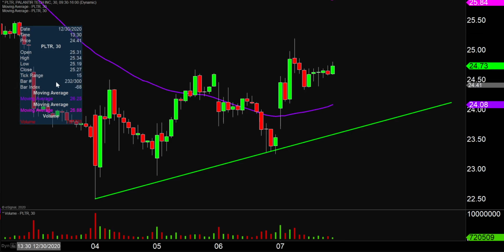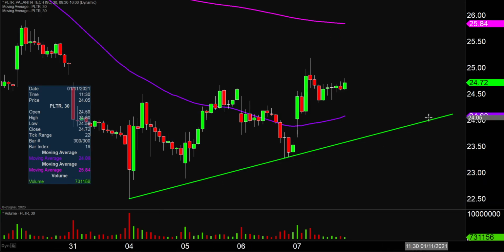Palantir Technologies Inc. - PLTR Stock Chart Technical Analysis for 01-07-2021